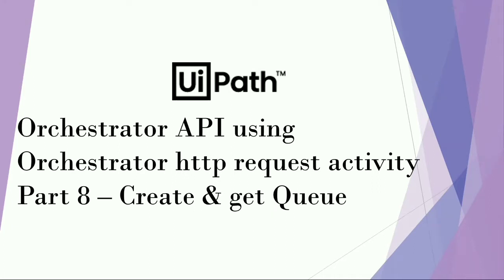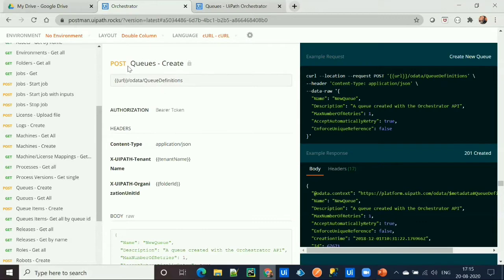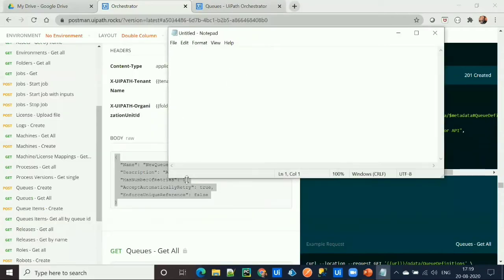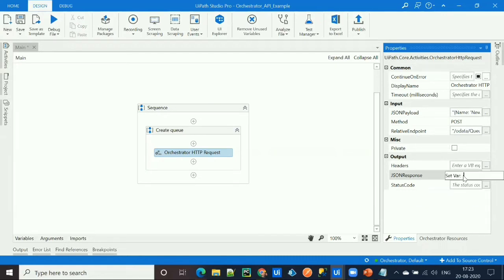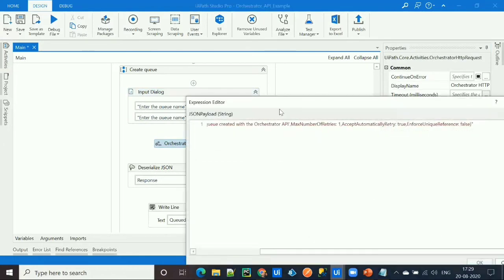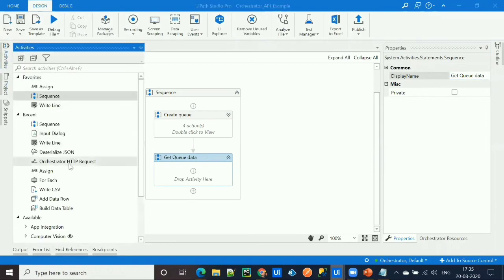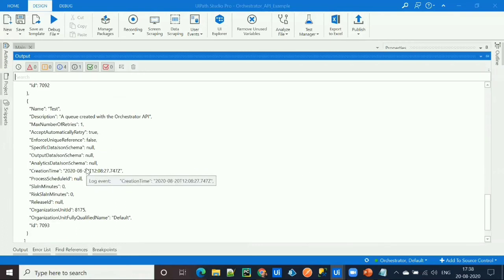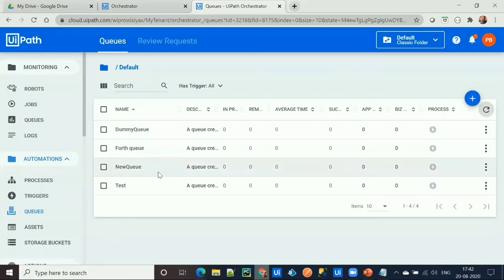UiPath Orchestrator API Using Orchestrator HTTP Request Activity | Part 8 | Create & Get Queue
Welcome to Uipath Orchestrator API using Orchestrator HTTP Request Activity series

In this video you will learn:
How to get all queue details using Orchestrator API
How to create a queue using Orchestrator API